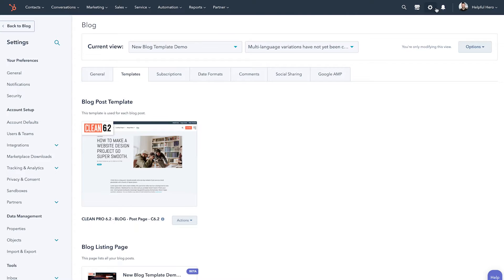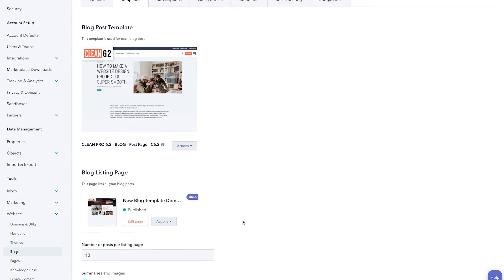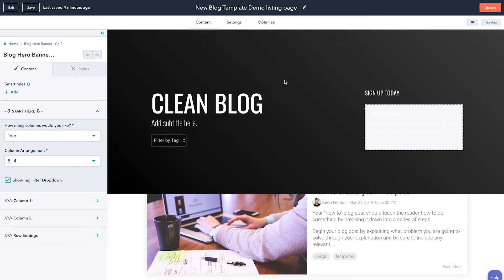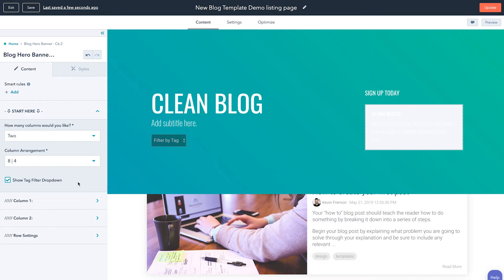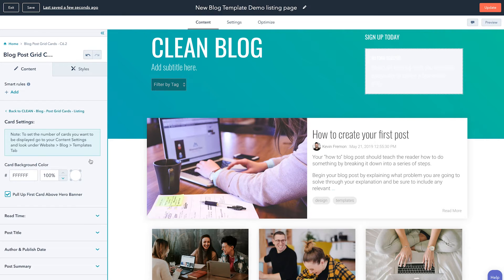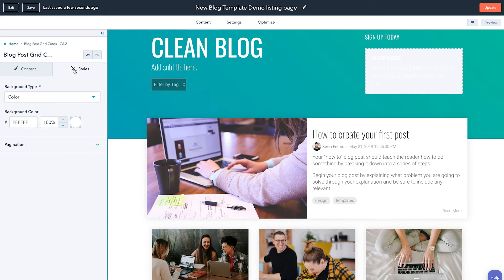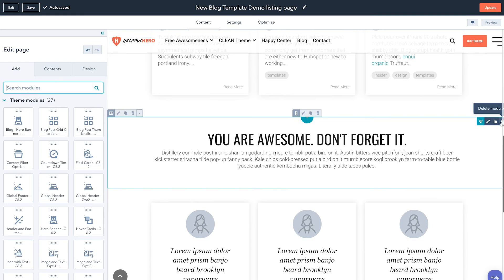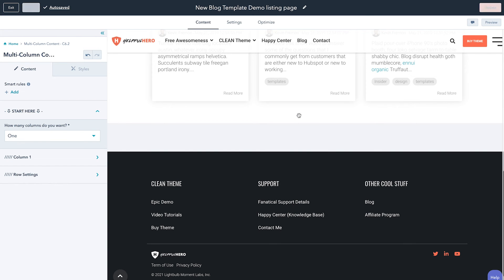HubSpot's New Drag-n-Drop Blog Builder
There is a new update to the CLEAN Pro Theme available today on HubSpot that finally allows you far more control over how your blog looks. This long-awaited feature is so awesome and now you can take advantage of it using the CLEAN theme.  In this video, I give you a quick rundown of how to use it and just how cool it is.

Using HubSpot and looking for an awesome theme to give your website a brand new look?